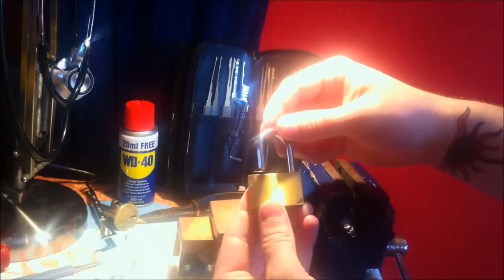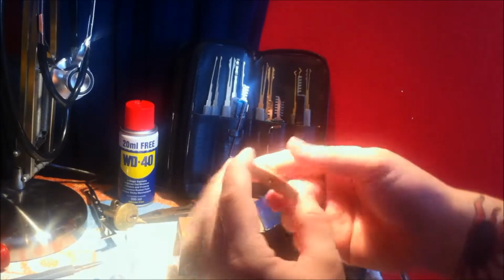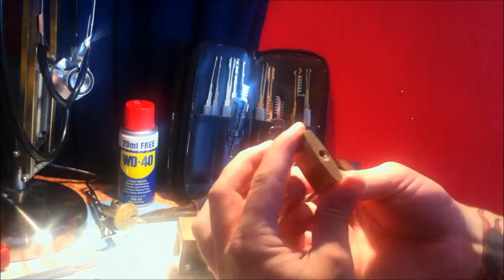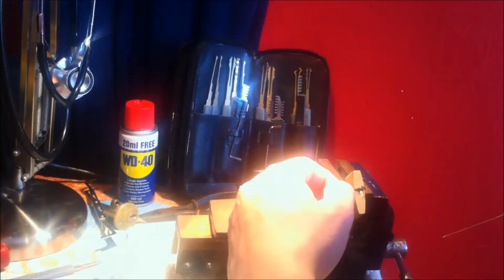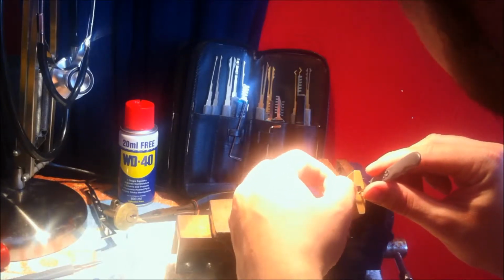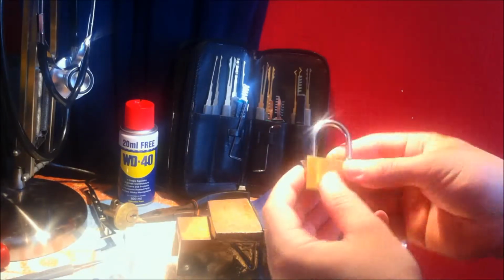Lockpicking unknown padlock Dazz007 Aka Nedlock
Hi guys my friend gave me this padlock it has no make so im sure its a cheap lock but good for beginner lock pickers to start on hope you enjoy :-)